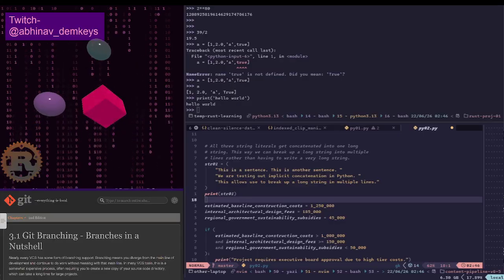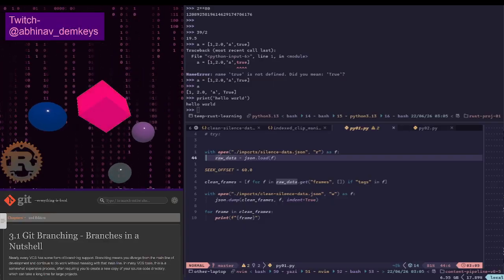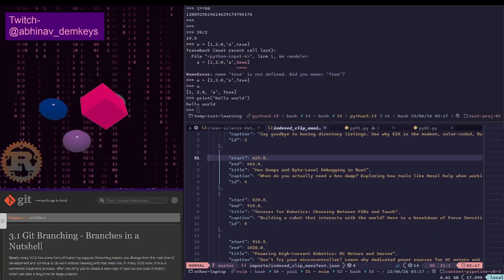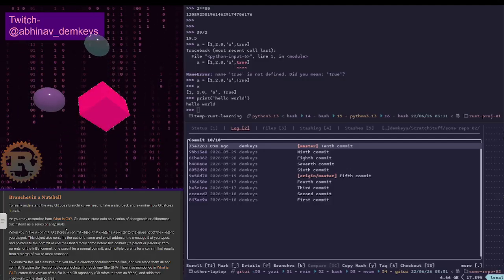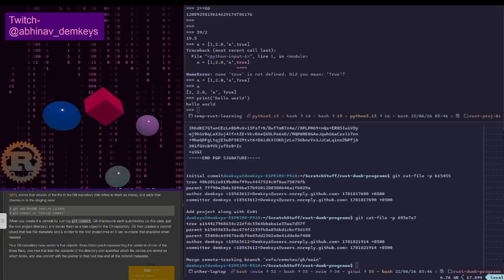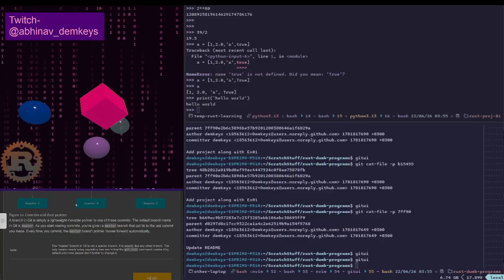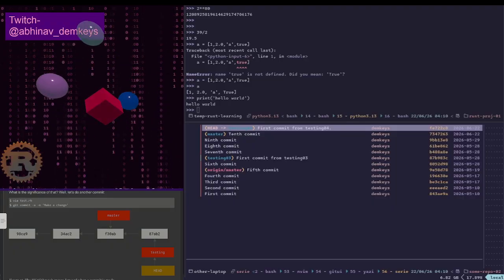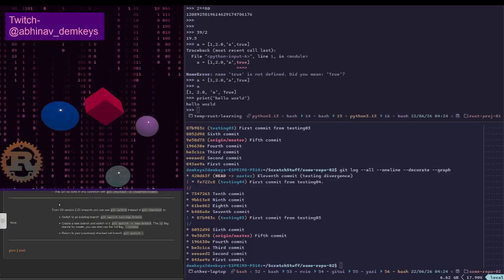Git branching things 02! 🏳️‍🌈 | 22062026